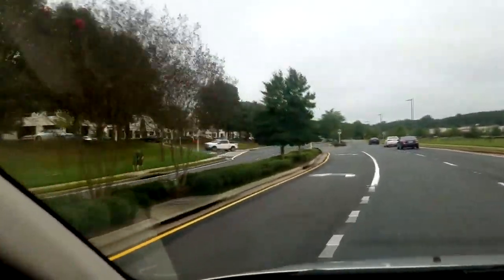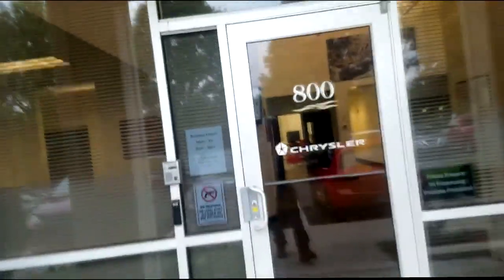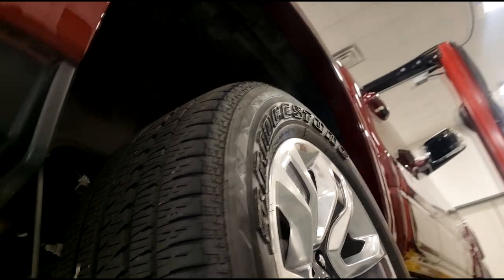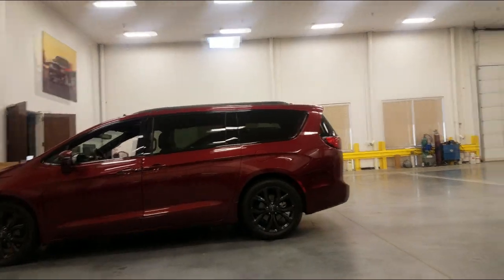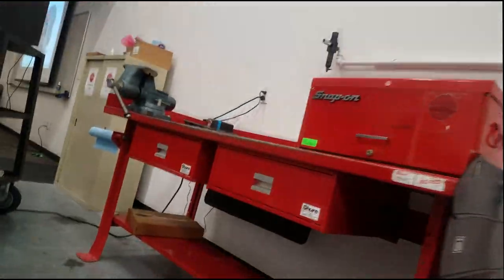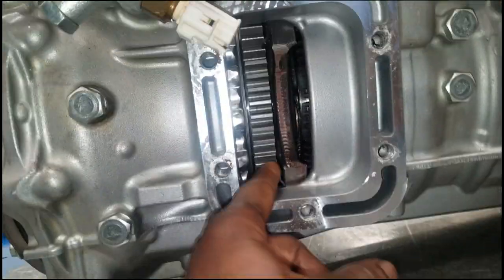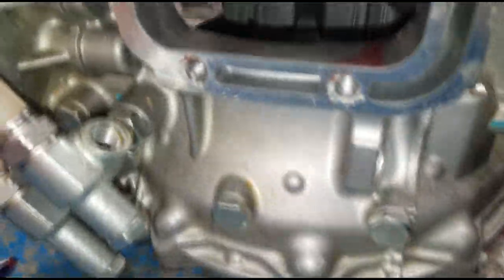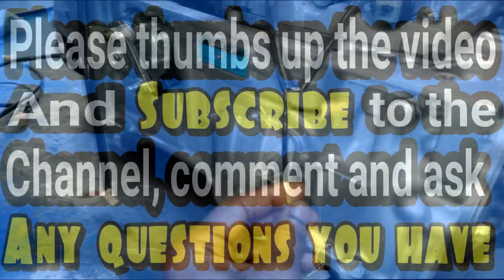This is where I get all my Automotive Technical Training from. ASRC Asian Transmission course. Hemi.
I get asked all the time where do I receive all my automotive training from. Well now you can see.